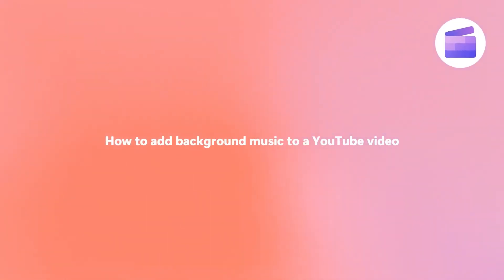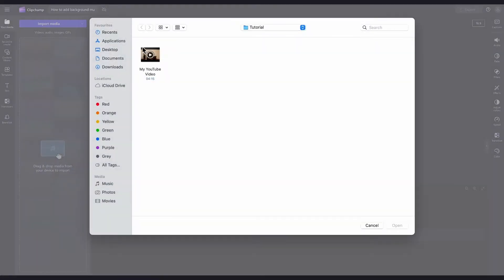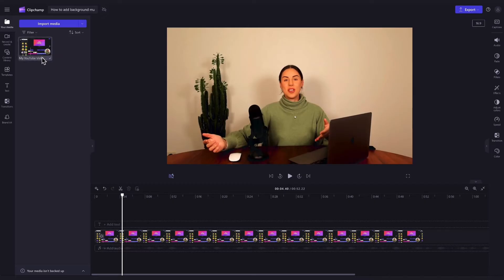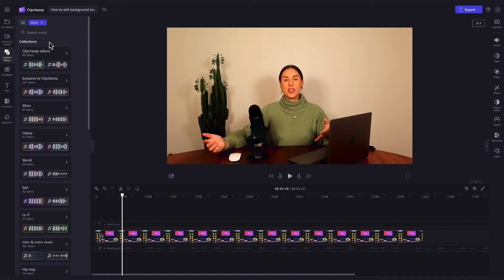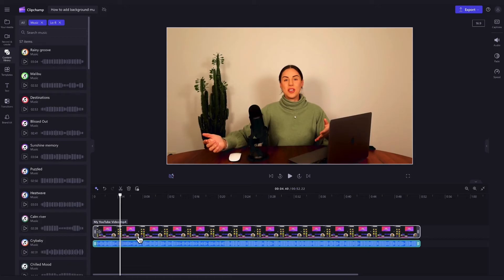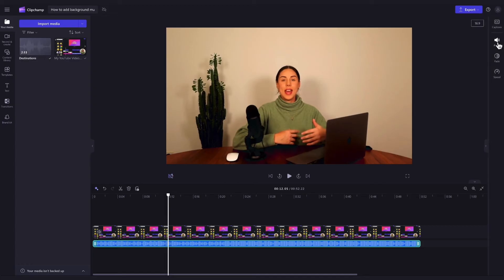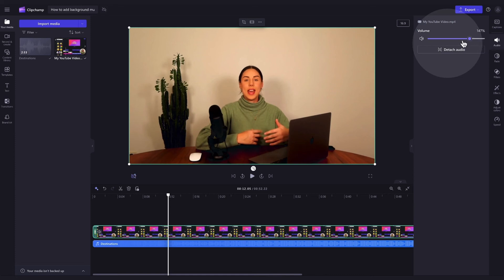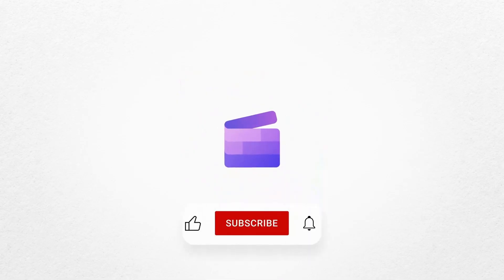How to add background music to a YouTube video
In this quick tutorial, you'll learn how to add background music to any YouTube video with Clipchamp! So, feel free to try it for yourself through the link above ☝️

00:00 Intro
00:05 How to create a free account
00:20 How to import your YouTube video
00:38 How to add background music
01:56 How to adjust the volume of the music
02:28 How to adjust the volume of the video
02:46 How to export to your device
03:02 Outro

Use this link to start video editing using the best free editing software